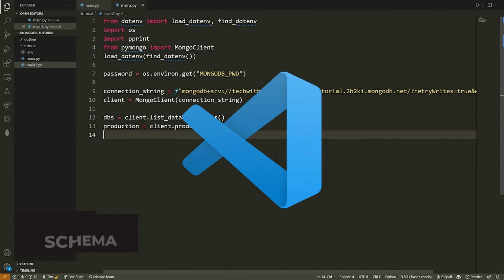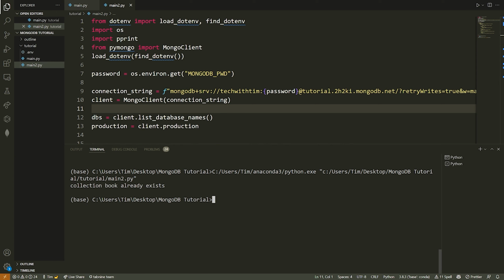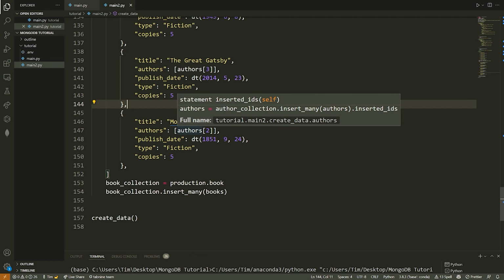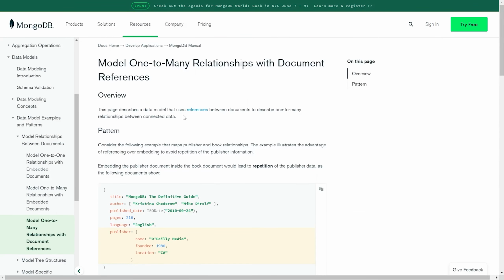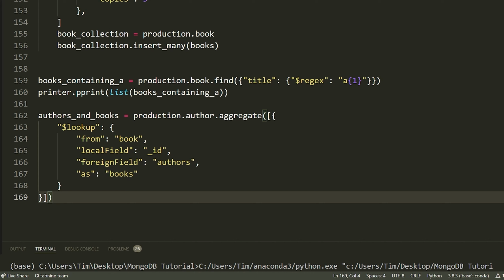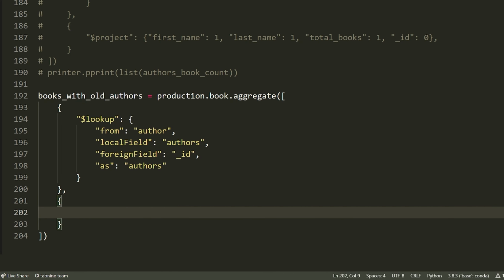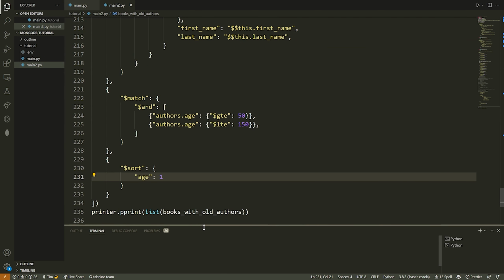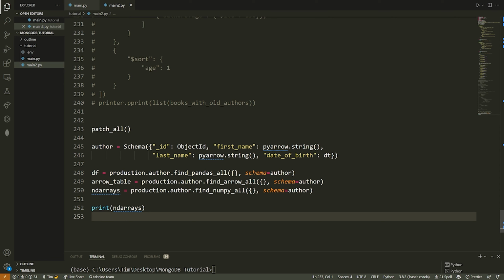MongoDB + Python #2 - Schema Validation, Advanced Queries and More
Welcome back to Part 2 of MongoDB and Python! I'll be continuing where I left off in video one and show you some advanced MongoDB features! Specifically, I will discuss Schema Validation, Bulk Inserting, Data Modeling, Advanced Queries, and introduce you to a great module called PyMongo. Now, without further ado, lets get into the video!

💻Sign up for MongoDB for FREE and get $25 in free credit using the code MKT-TIM

⭐️ Timestamps ⭐️
00:00 | Introduction
00:55 | Schema Validation
10:08 | Bulk Insert
14:43 | Data Modeling
22:06 | Advanced Queries
41:42 | PyMongo Arrow Demo

⭐️ Tags ⭐️
-Tech With Tim
-MongoDB
-What is MongeDB
-Python
-Python and MongoDB